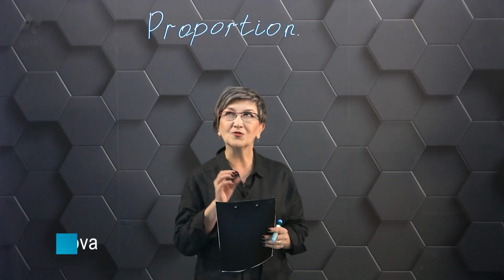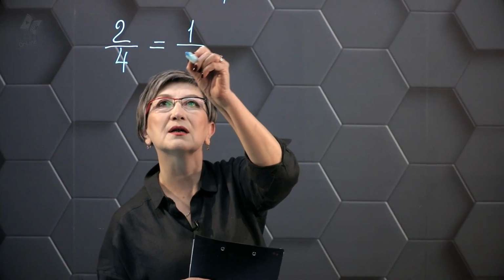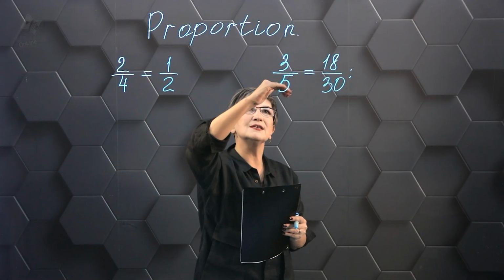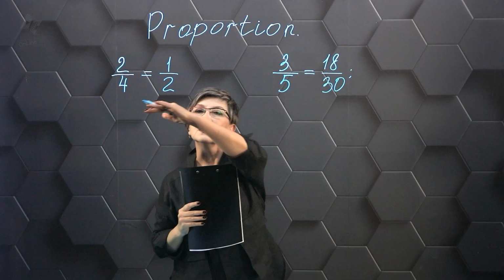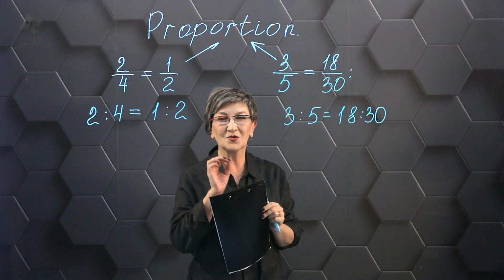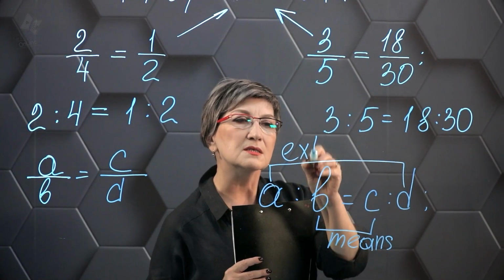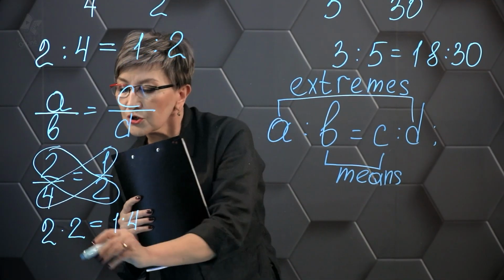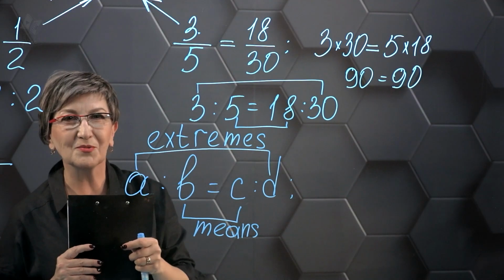Proportion. Part 1.